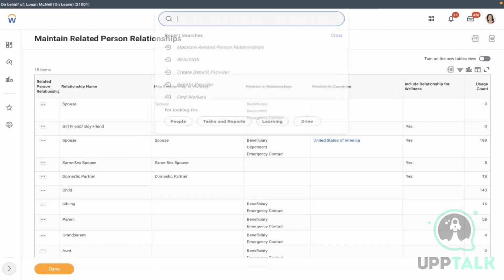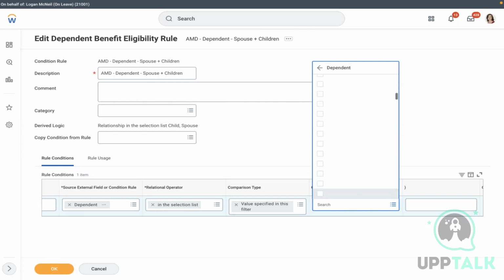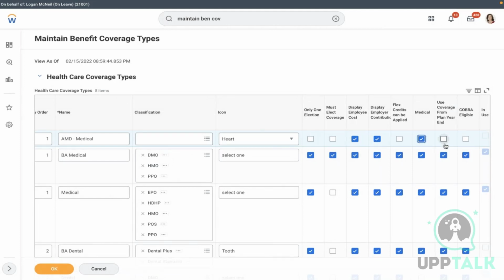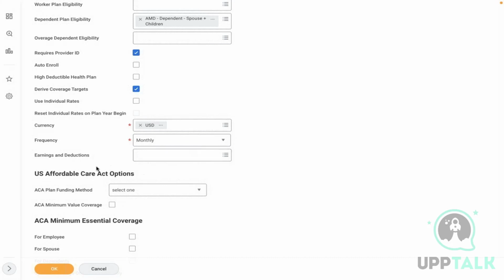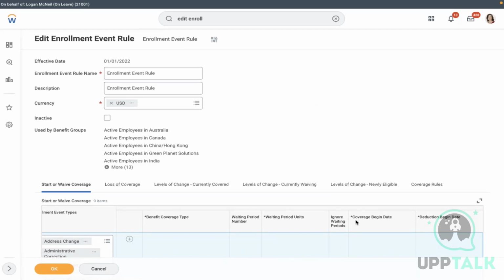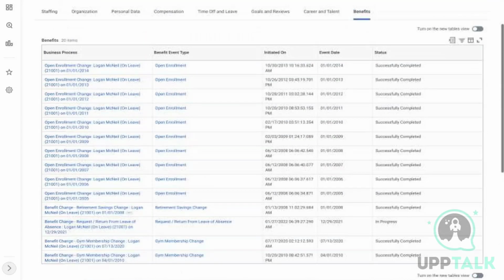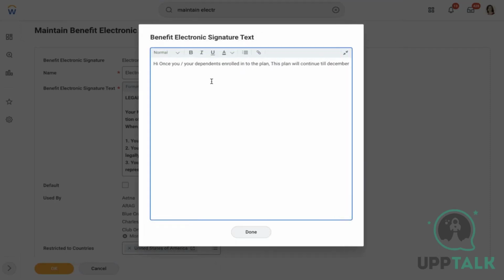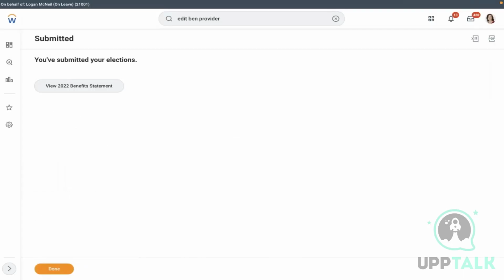Workday Benefits Training | Workday Benefits Tutorial For Beginners | Upptalk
In this video You will get to know about Maintaining Health care Plan, Create And Edit Benefit Eligibility Rule.